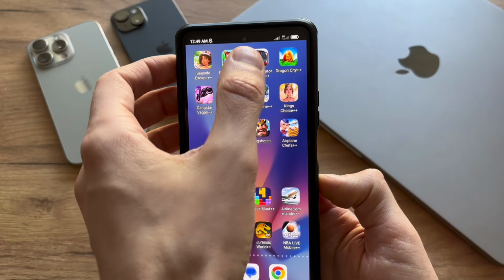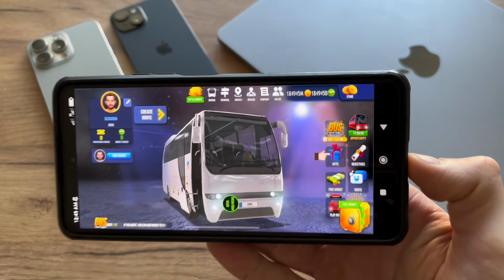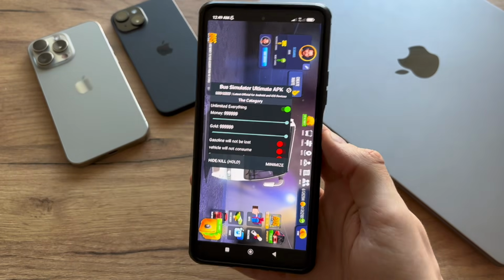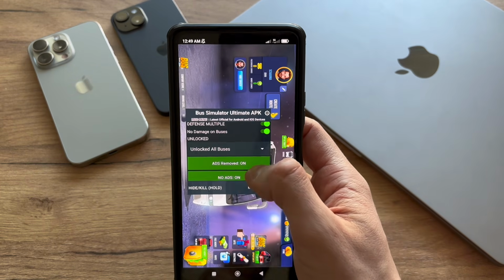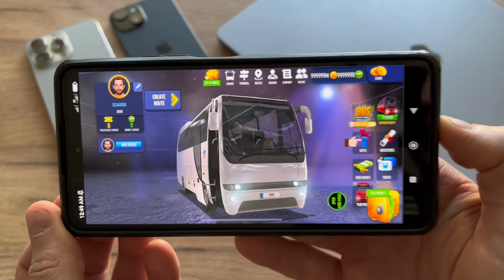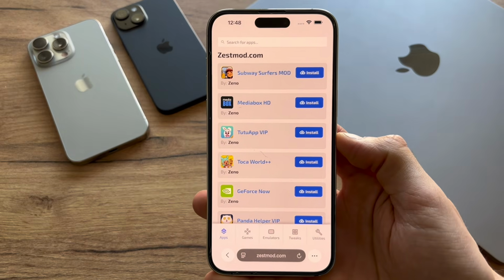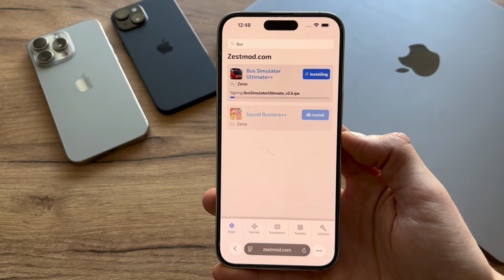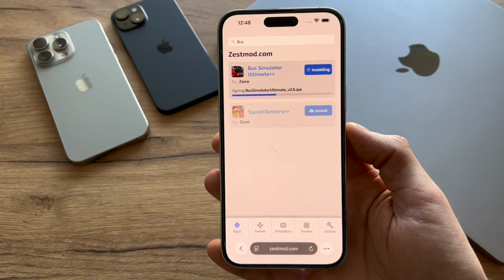Bus Simulator Ultimate Mod APK 2026 - Unlimited Gold & Money Hack (Android & iOS)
In this tutorial, I show you the Bus Simulator Ultimate Mod APK 2026 with unlimited gold and unlimited money hack for Android and iOS. Many of you asked me to review the Bus Simulator Ultimate hack mod APK and show exactly how it works, so I made this complete step-by-step tutorial.